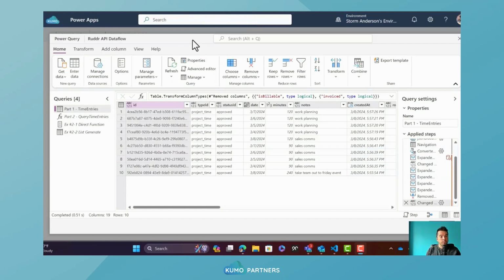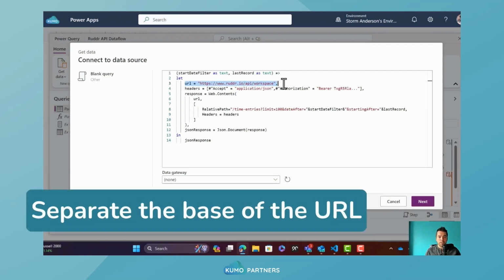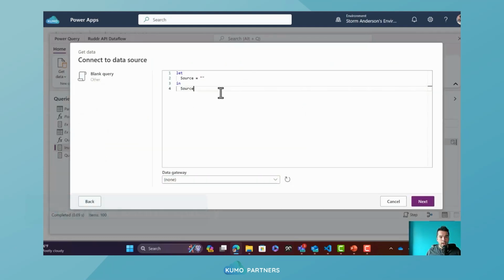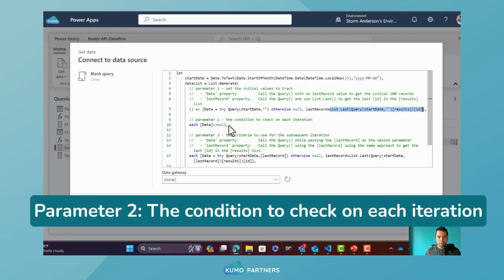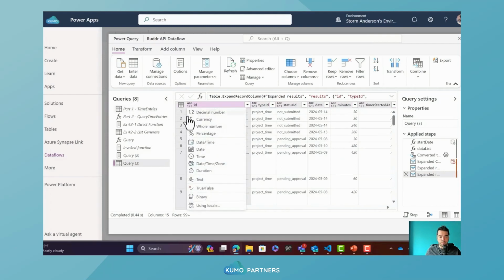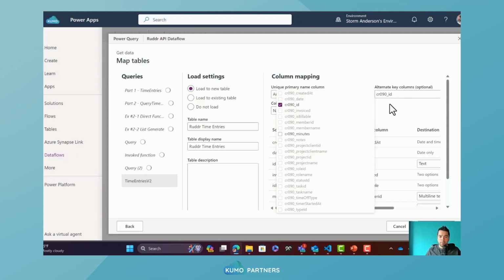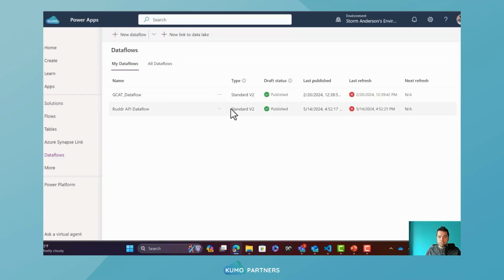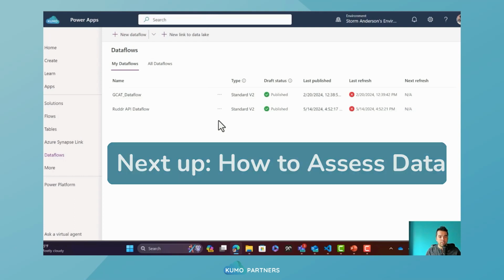Part 2 - Dynamically Query Ruddr using Custom Function in Power Query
Welcome to our second video on integrating Ruddr with the Power Platform! In this video, you'll learn how to dynamically query Ruddr using custom functions in Power Query, overcoming the API's 100-record limit.

We'll cover:
• Creating custom functions to simplify API calls.
• Using the List.Generate function to automate multiple API calls.
• Handling data efficiently to avoid duplicates and ensure comprehensive data retrieval.

By the end, you'll have an understanding of how to set up dynamic dataflows to pull in all necessary data from Ruddr. Watch the video for a step-by-step guide, and check out our blog for more details and the full code!

The Background:

The founders of Kumo and Ruddr have a rich history of working on consulting engagements together in their past lives. As Kumo was building up its consulting and delivery model, it made perfect sense to adopt one of the fastest-growing tools in the space. Since Kumo's adoption of Ruddr, we have been able to ensure more reliable project reporting and profitability, which has ensured that as a startup we have the tools we need to scale and grow. With an ever-growing suite of features and integrations, Kumo has continued to integrate Ruddr into their own Power Platform environment which has allowed for even more robust reporting and project automation making us more efficient than ever before. This series aims to look at all the ways we are integrating Ruddr into our Power Platform consulting process and show the value of how these two platforms can provide more value, together.

**Code mentioned in this video can be found in our blog link below**